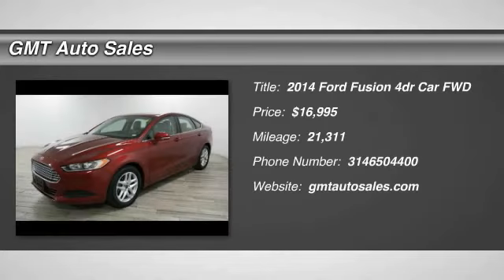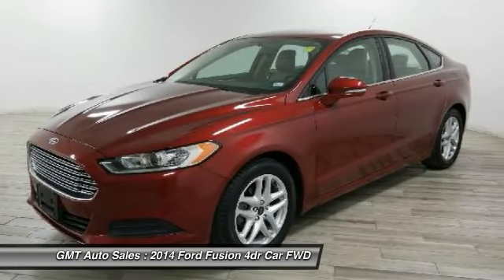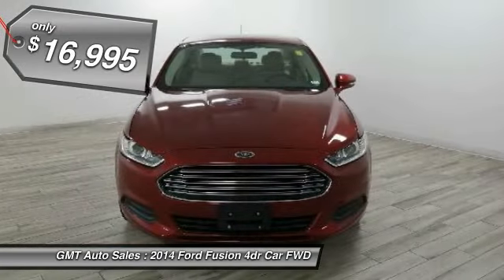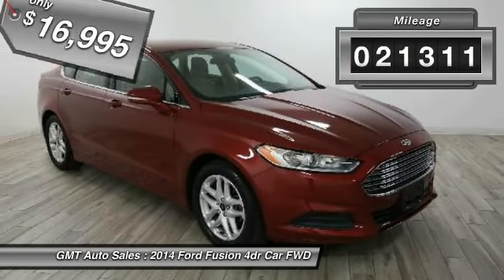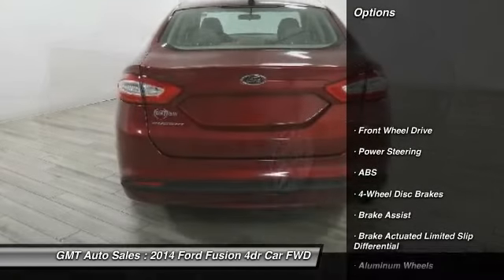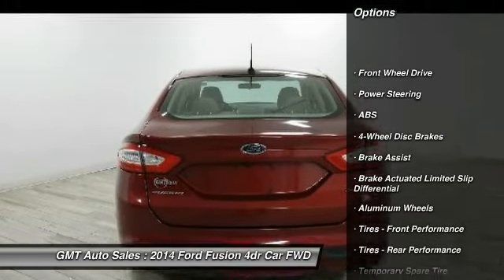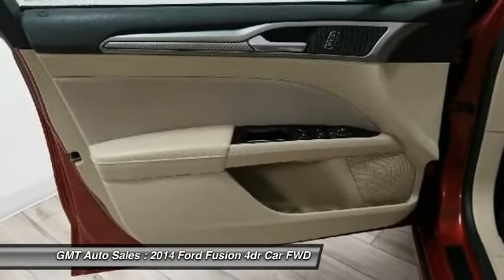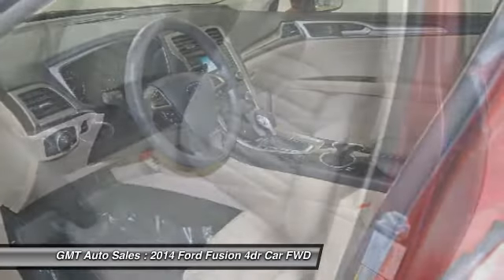2014 Ford Fusion G04349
2014 FORD FUSION Florissant, MO
Stock# G04349

Only 21,300 Miles! Boasts 34 Highway MPG and 22 City MPG! This Ford Fusion boasts a Regular Unleaded I-4 2.5 L/152 engine powering it's smooth transmission. Wheels: 17  Aluminum, Wheels w/Painted Accents, Trunk Rear Cargo Access.

*This Ford Fusion Comes Equipped with These Options *
Trip Computer, Transmission: 6 Speed Automatic w/SelectShift, Transmission w/Driver Selectable Mode and SelectShift Sequential Shift Control, Tires: P235/50R17 BSW All Season, Systems Monitor, SYNC Communications & Entertainment System -inc: MyFord, 911 Assist, VHR, SYNC Services, Bluetooth, steering wheel controls, USB port and auxiliary input jack, Strut Front Suspension w/Coil Springs, Steel Spare Wheel, Speed Sensitive Variable Intermittent Wipers, Single Stainless Steel Exhaust w/Chrome Tailpipe Finisher.